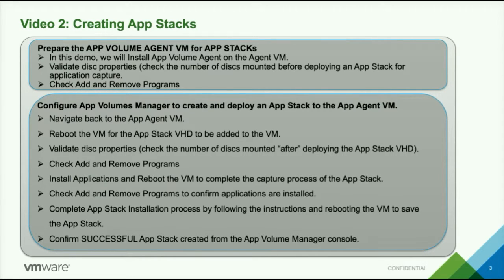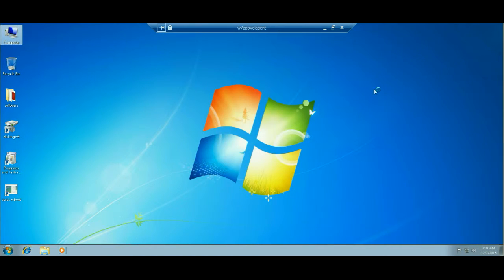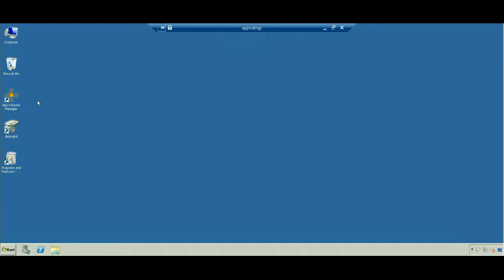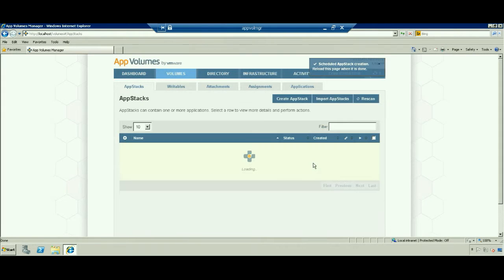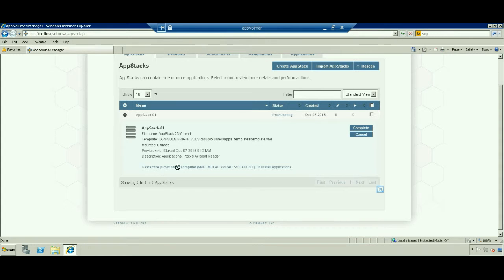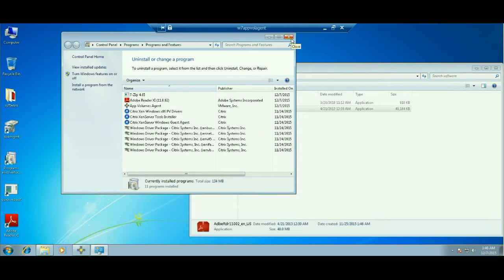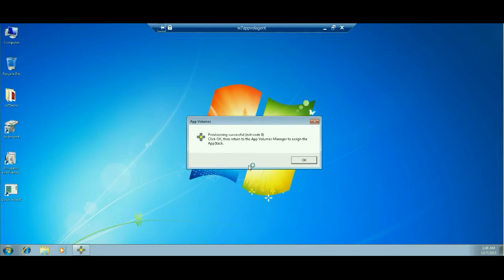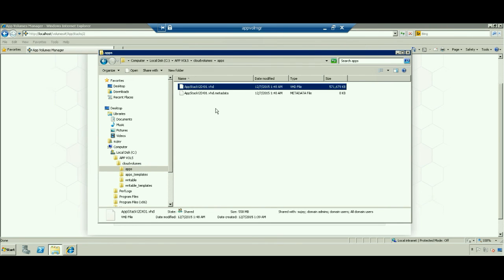Part 2 - App Volumes configured for Citrix XenServer farms in the In Guest VHD Mode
This is a 3 part video demonstrating VMware App Volumes configured and used within a Citrix XenDesktop & XenServer stack that uses VHD as the VM disc storage medium.

VMware App Volumes provides real-time application delivery with lifecycle management. -